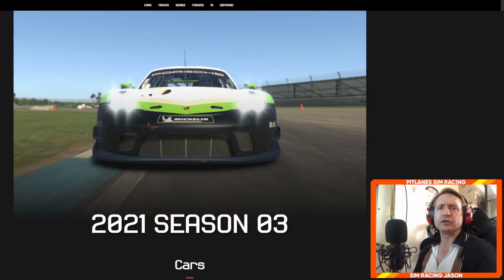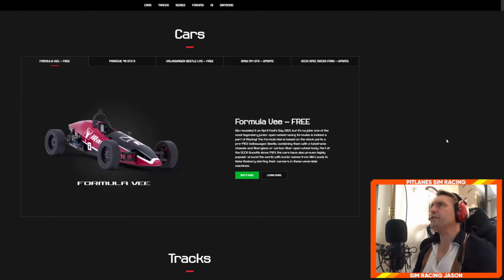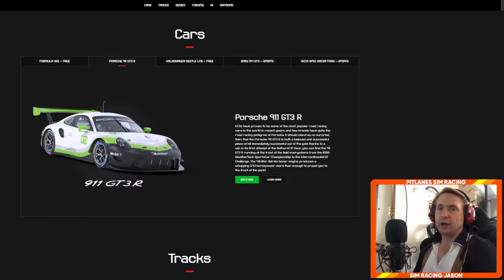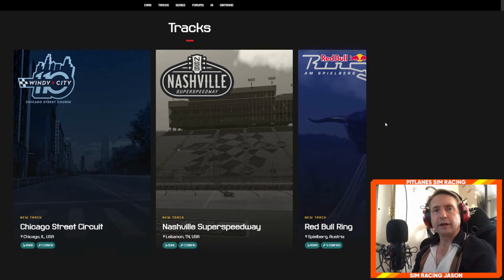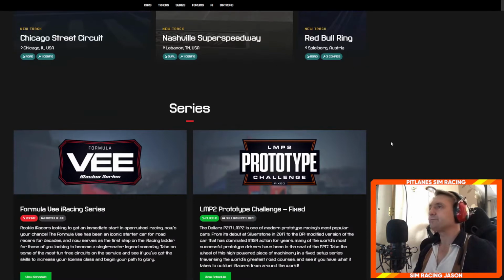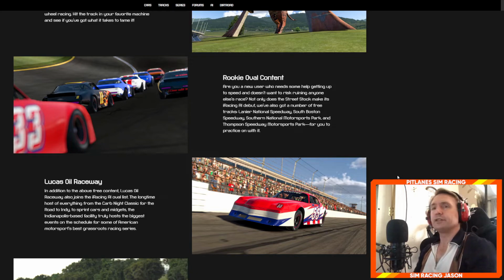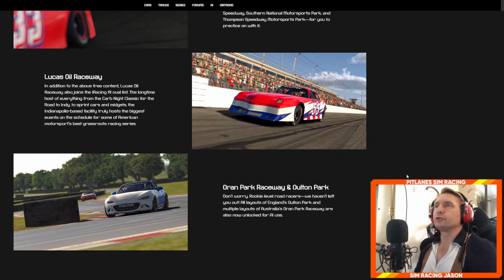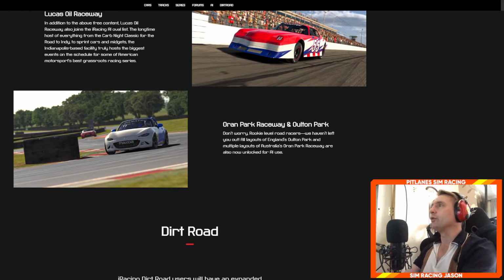iRacing : Season 3 highlights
iRacing have just deployed the new Season 03 build and we take a look at some of the highlights included with this update.

This new iRacing sim racing season sees us getting a lot of new content including some free cars for both road and dirt.

Along side the new Porsche GT3 car we have the Red Bull Ring circuit which can both be used with the updated and expanded AI in this new build.

The free Formula Vee looks very interesting and could be a lot of fun with large grids.

To see the complete iRacing change log please use this

And to jump over to our Facebook Gaming page please follow this

As mentioned here are some YouTube links to the official iRacing videos about the new content -

Please let us know in the comments if you have iRacing and if so do you like this new season 03 update or if your not already on the service will this help you want to join.

We are we are always posting sim racing news, pictures and videos  on social media so please check us out using the links below,

*** WE ALSO LIVE STREAM ALL KINDS OF SIM RACING CONTENT MOST NIGHTS ON OUR FACEBOOK PAGE SO PLEASE COME AND JOIN US AND SAY HELLO

Pitlanes Sim Racing our proud to promote good mental health as we want to make sure you are able to look after your mental well being on and off the virtual race track.